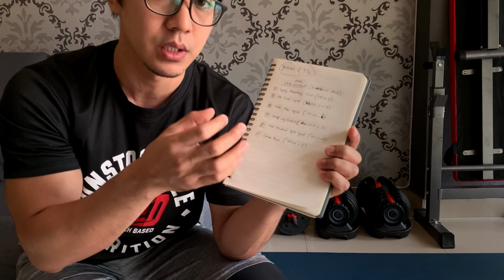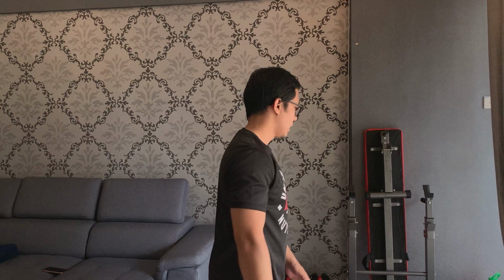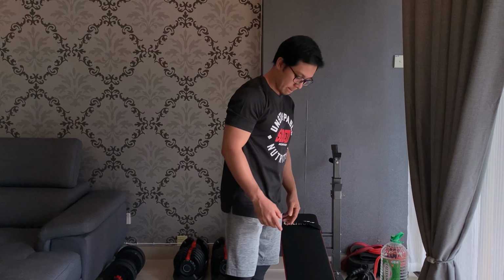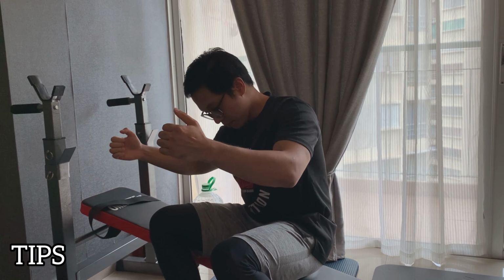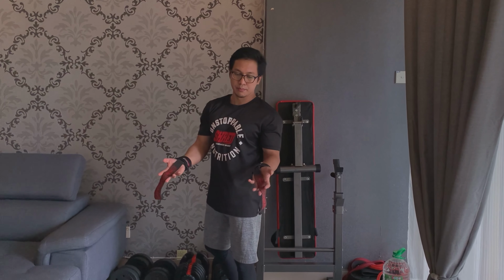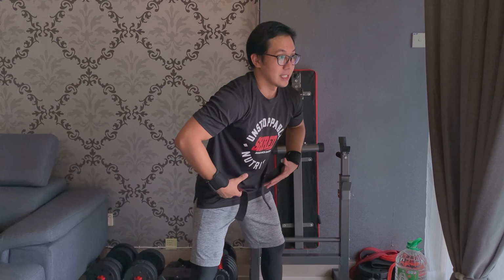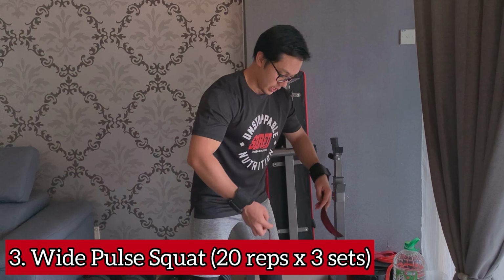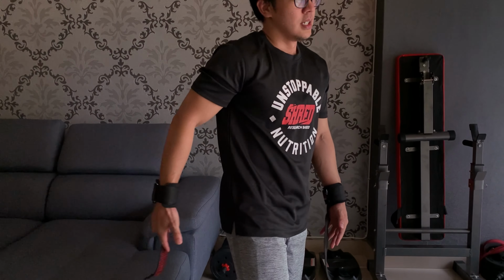LEG Home Workout | Dumbbells Only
Just a simple routine to train your legs with only a pair of dumbbells 💪🏼